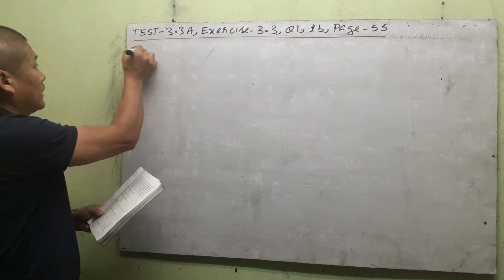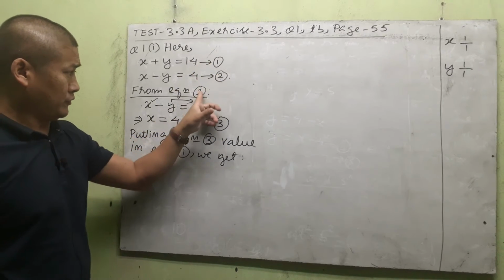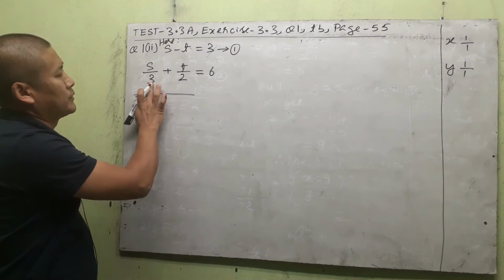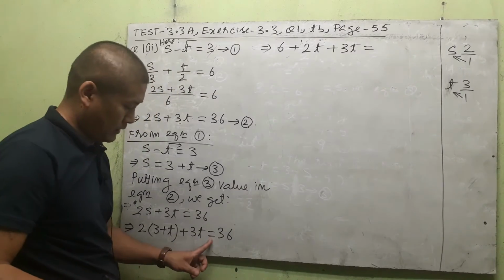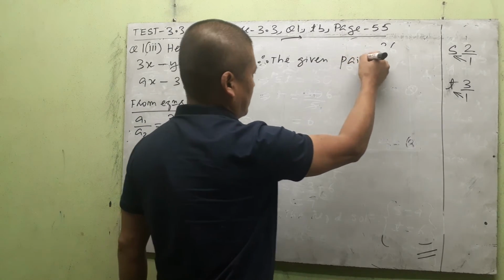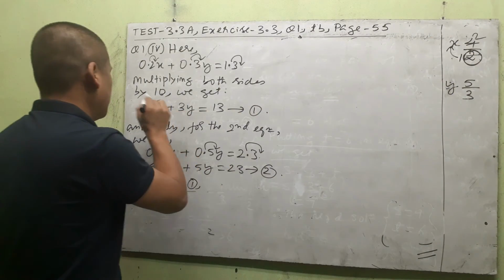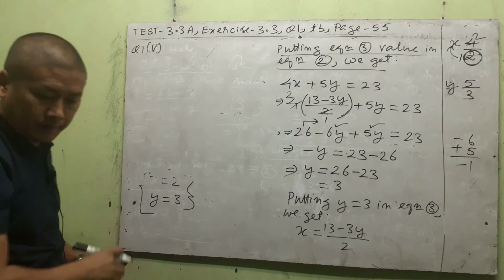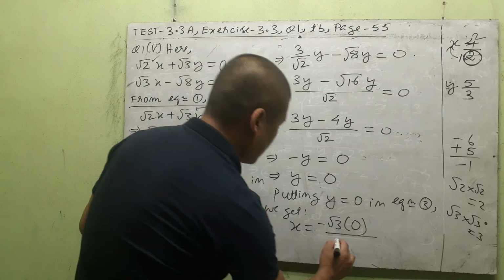Class-10, Maths, Ch-3, Video-1a, Test-3.3A, Exercise-3.3, Q1,tb, page55..